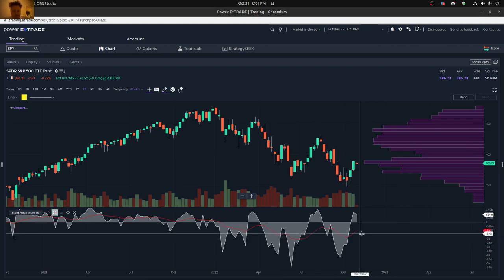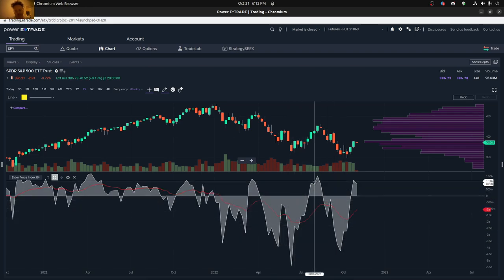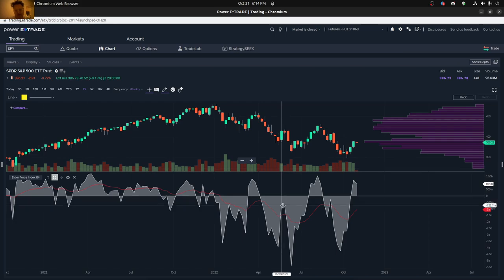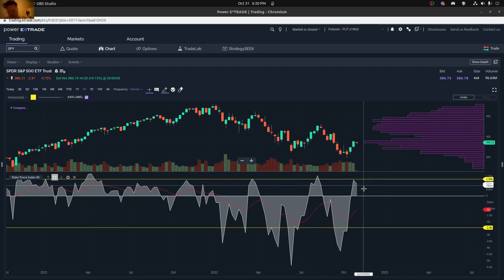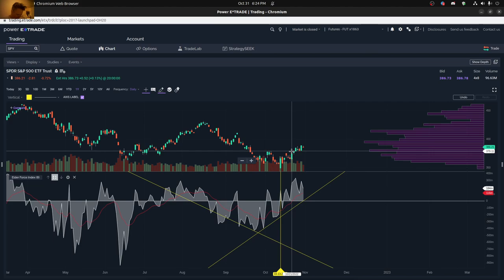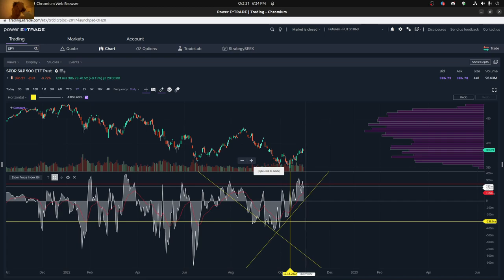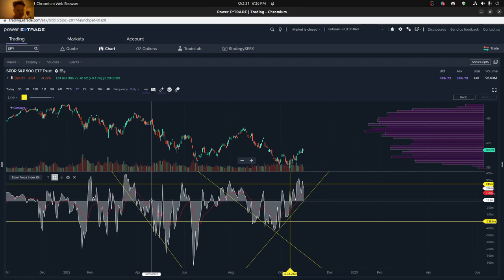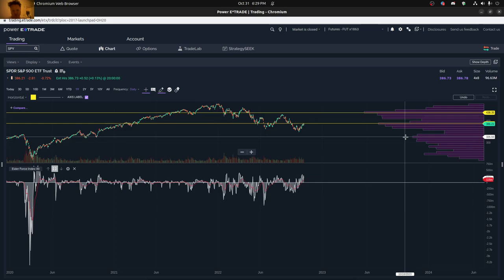Elder Force Index (Technical Indicators)